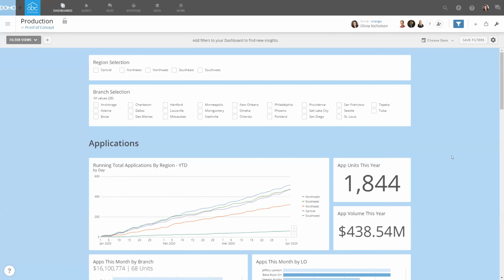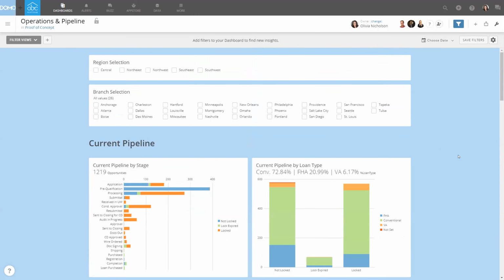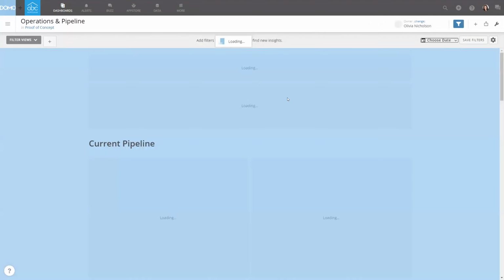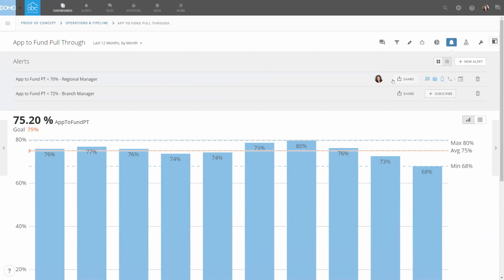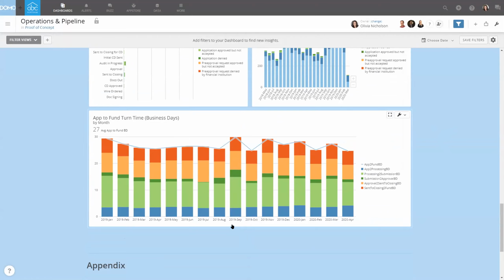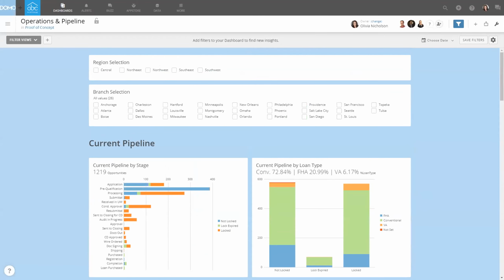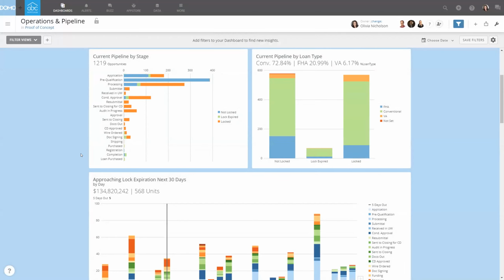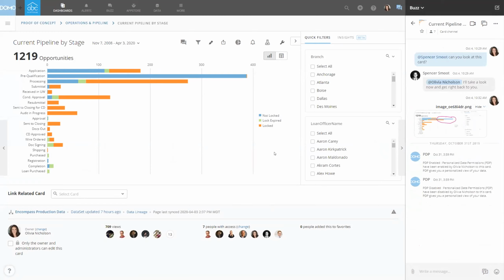RM Analyze | HousingWire Virtual Demo Day 2020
Reports on their own don’t help your business. Putting actionable insights in the right hands requires collecting the right data, keeping it updated and making the next course of action clear for every employee. RM Analyze is our business intelligence platform for mortgage lenders. We can connect quickly to your LOS, CRM, HRIS, P&L systems and more to get accurate, up-to-date reports and distribute them to the right people at the right time.

Our presentation at HousingWire's Virtual Demo Day event was made for lenders to understand our RM Analyze can transform their business.